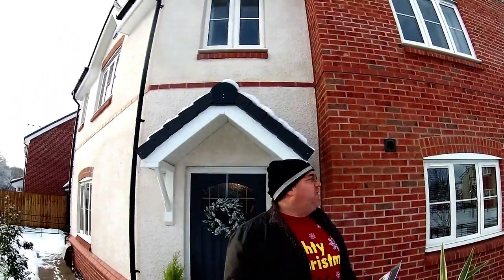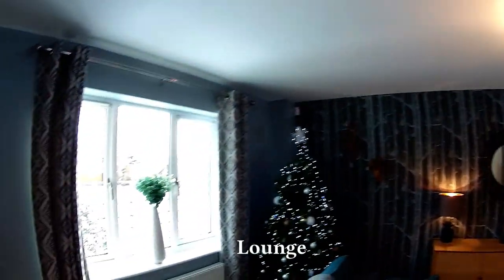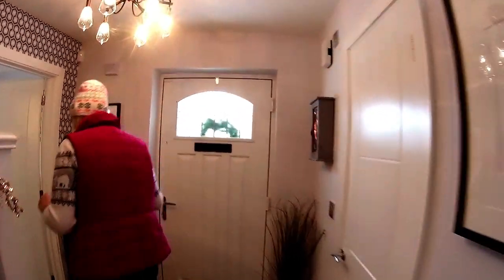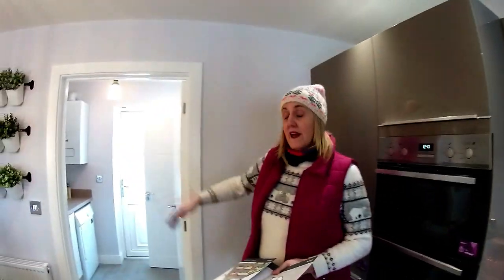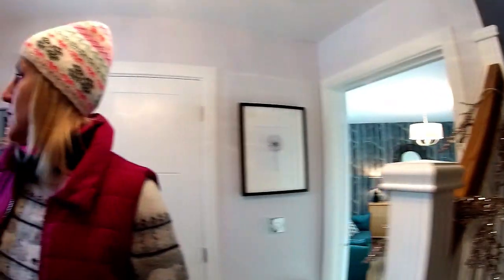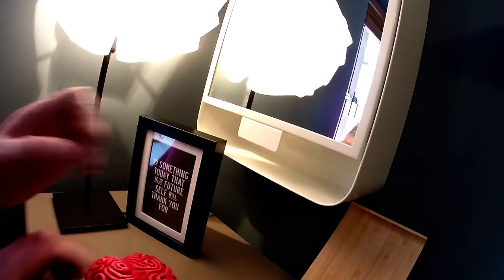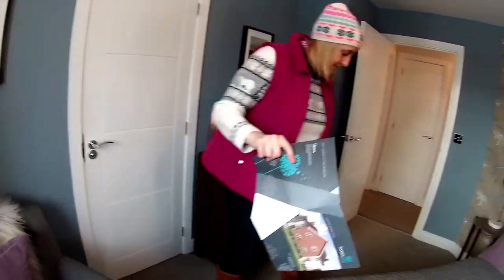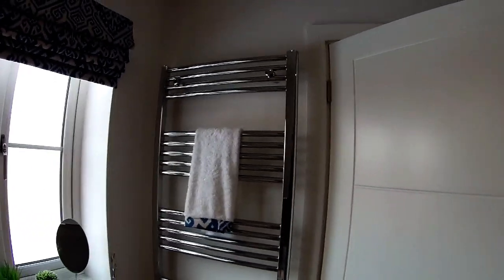SJ Roberts Homes - The Copthorne @ Sweetlake Meadow Shrewsbury Shropshire by Showhomesonline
DEVELOPER:   SJ Roberts
HOUSE TYPE: The Copthorne
BEDROOMS: 3
ELEVATION:   render & brick
DATE VISITED:    9/12/17
CURRENT PRICE :   PRICES FROM £259,500
LOCATION: Sweetlake Meadow, Longden Road, Shrewsbury

Sweetlake Meadow, located in the Shropshire market town of Shrewsbury, is a development of 173 new 2, 3 and 4 bedroom homes. Two of Shropshire’s top rated state-funded secondary schools are located within walking distance.

About Shrewsbury
With a population of around 75,000 Shrewsbury is the county town for Shropshire. Set amidst glorious countryside near to the Welsh borders, it is one of England’s finest medieval market towns. The stunning town centre is packed with timber-framed black and white buildings, steep narrow streets and alleyways all home to independent shops, high street retailers, bars and cafes – making it a beautiful yet lively and social town.

The River Severn forms a loop around the town centre offering riverside walks or pleasure boat trips. Renowned as the ‘town of flowers’ Shrewsbury was awarded Gold in the 2016 Heart of England in Bloom competition highlighting the beauty of Quarry Park, location for the annual Shrewsbury Flower Show.

If you are new to the county you will quickly see that Shrewsbury is easily accessible by road as it is connected to the M6 and motorway network via the M54. Sweetlake Meadow is also ideally located to take advantage of the county’s rail network with direct routes running north to Chester, Manchester, Crewe and Wrexham, south to Hereford and Cardiff, west to Aberystwyth, and east to Birmingham, plus a direct rail service to London Euston taking just over 2 1/2 hours.

Local Schools

Two of Shropshire’s top rated state-funded secondary schools – the Priory and Meole Brace – are located within walking distance of Sweetlake Meadow. The county also offers a first class range of Independent schools.

The Priory School, rated as ‘Outstanding’ by Ofsted (last inspection 2013) is a Business and Enterprise Academy for 11 to 16 year olds. Its 850 pupils consistently achieve results well above the national average, with 73% achieving 5 A* – C GCSEs (or equivalents) including English and Maths.

Meole Brace School, rated as ‘Good’ by Ofsted (last inspected 2015) is a Science College for 11 to 16 year olds with over 1200 pupils. In its latest Ofsted report 72% of parents strongly agreed with the statement ‘my child is happy at this school’, set against the national average of 42% it clearly demonstrates the school’s principal aim to enable its pupils to lead happy and successful lives, both at school and when they leave. The school also achieves good academic results with 64% of its pupils achieving 5 A* – C GCSEs (or equivalents).

There are two primary schools – Meole Brace and Radbook – located within walking distance of Sweetlake Meadow, both rated as ‘Good’ by Ofsted.

INTRODUCING THE COPTHORNE
PROPERTY FEATURES
Semi-detached
3 Bedrooms
Lounge
Kitchen/Dining
Bathroom
En-suite
Utility

ROOM DIMENSIONS.
THE COPTHORNE - 95M2

Kitchen/Dining
3.21m x 4.12m
Lounge
3.62m x 5.45m
Utility
2.16m x 1.65m

Master Bedroom
5.49m x 3.70m
En-Suite
1.20m x 2.90m
Bedroom 2
3.21m x 3.05m
Bedroom 3
2.01m x 2.75m
Bathroom
1.70m x 2.45m